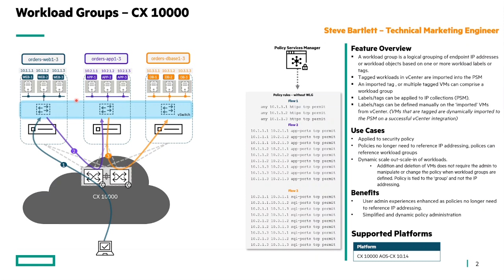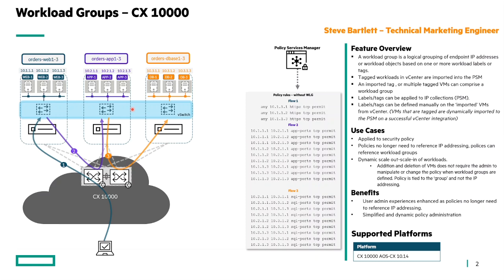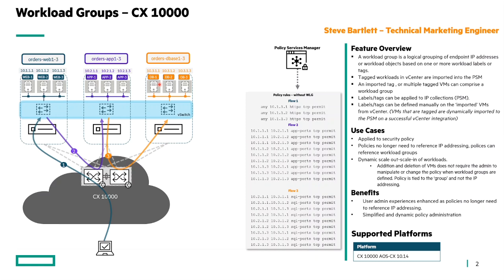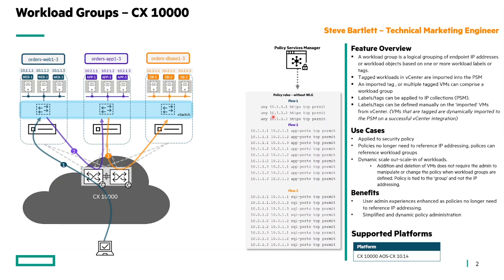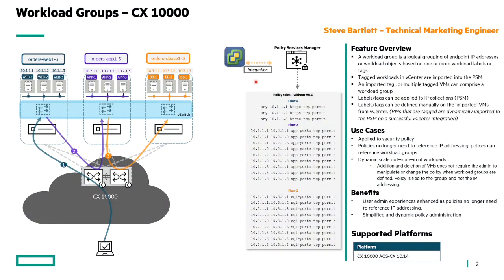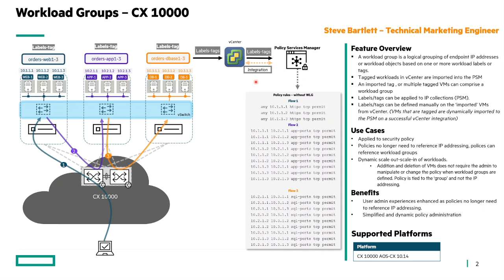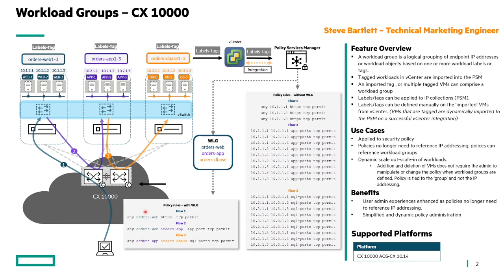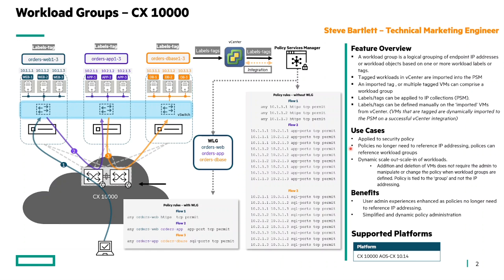AOS-CX 10.14 Release Elevator Pitch: WorkLoad Groups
The AOS-CX 10.14 Release Elevator Pitch offers a concise summary of the features, solutions, customer use cases, and benefits.